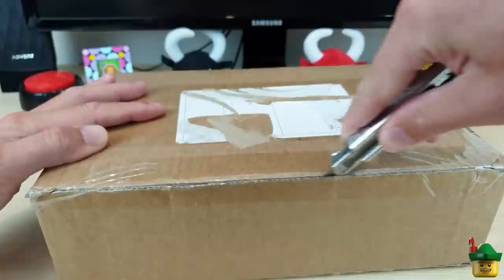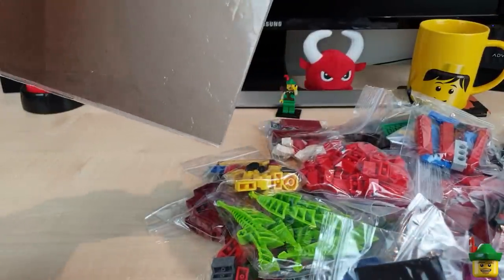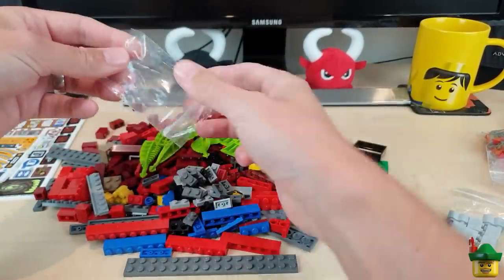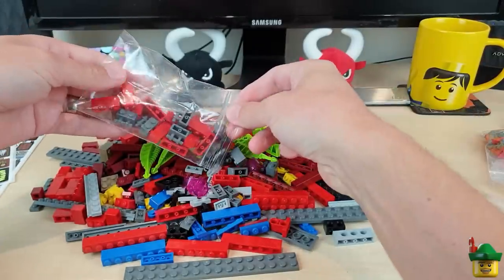LEGO Brick Haul 58 - Brick Link 📦🏹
An assortment of old and new bricks from a seller on Bricklink to add to my LEGO City, "Brick Nottingham".